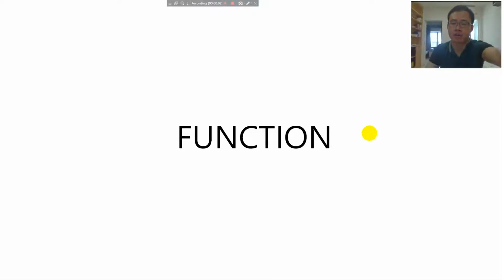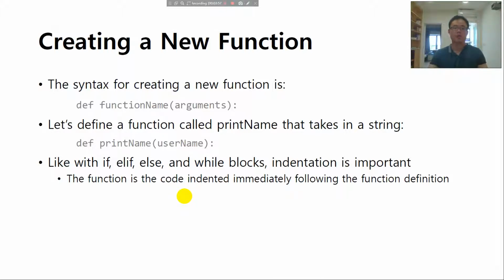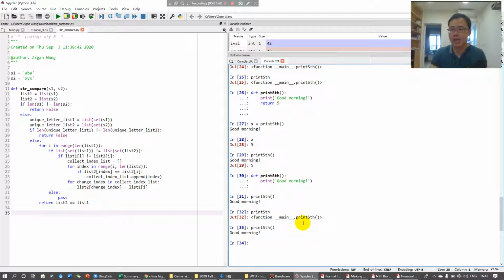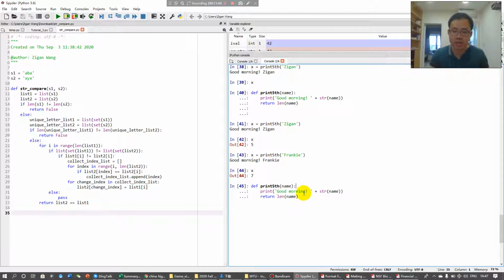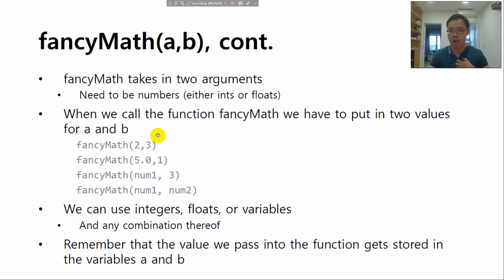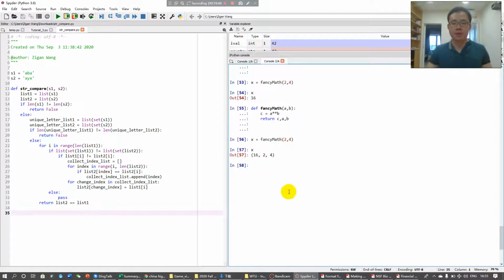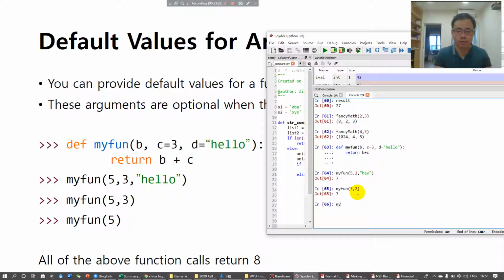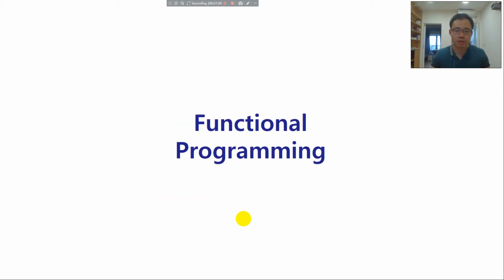Financial Programming Databases_English_Lecture 13 Python Defining Functions